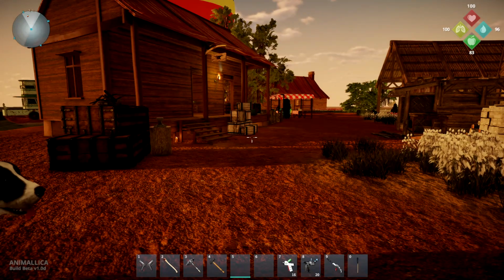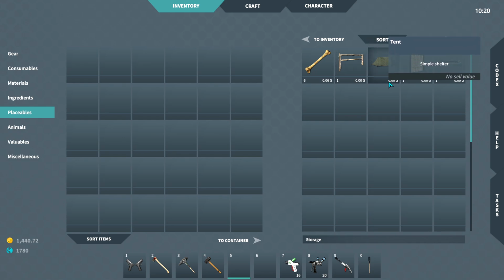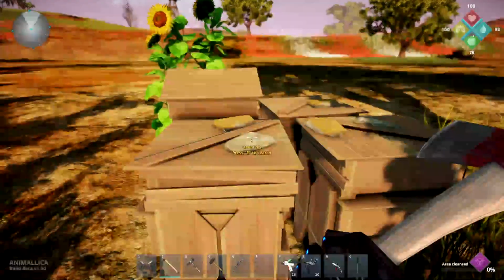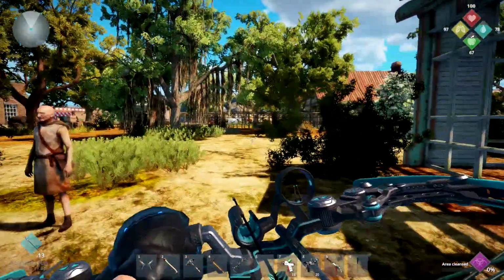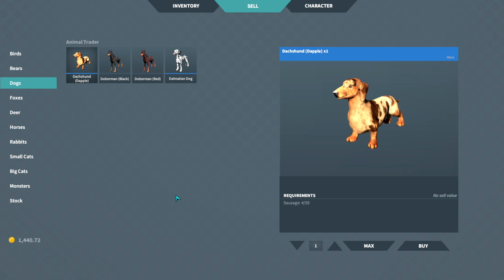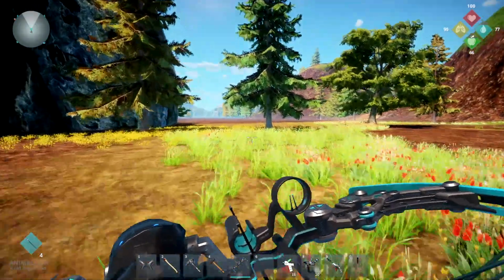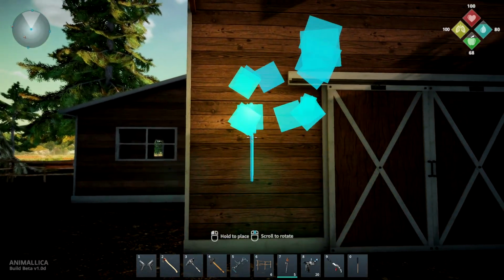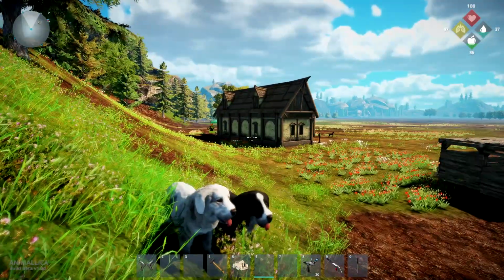Animallica EP6 "New Island Home/Traders"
I like another island better so we're moving. We'll visit the trader island and we have a few more crafting stations built.